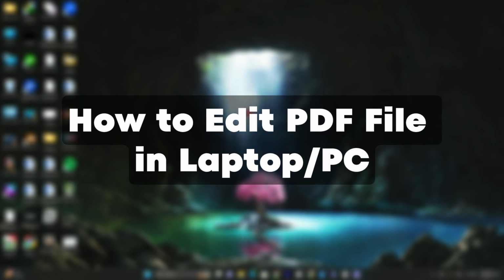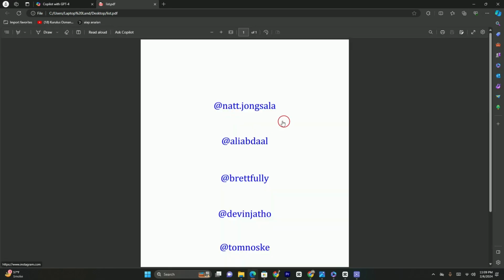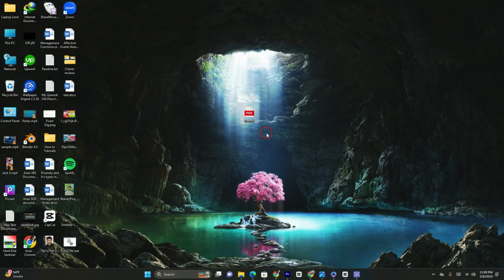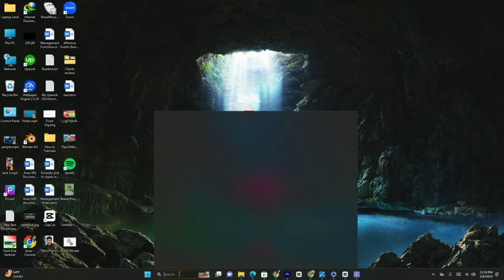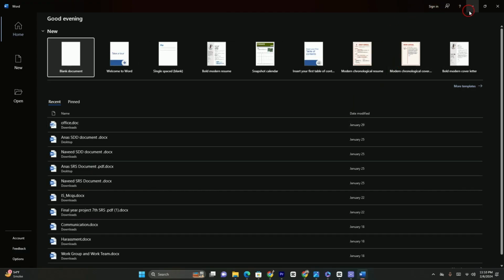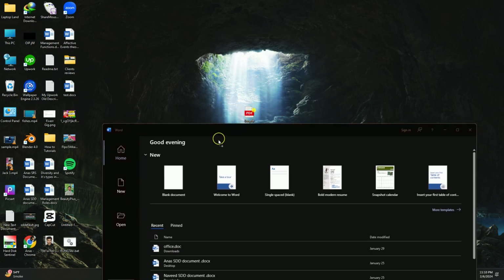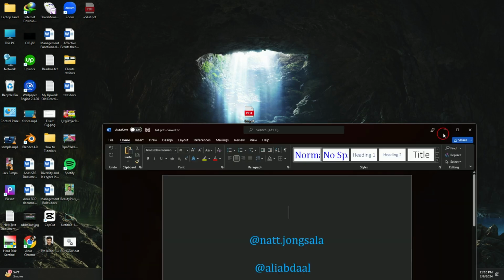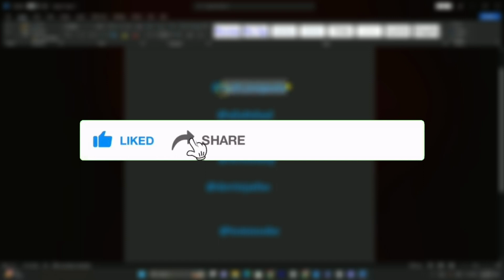How to Edit PDF File in Laptop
Learn the essential steps to effortlessly edit PDF files on your laptop with this comprehensive tutorial. Unlock the power of Adobe Acrobat or free alternatives to manipulate text, images, and more!